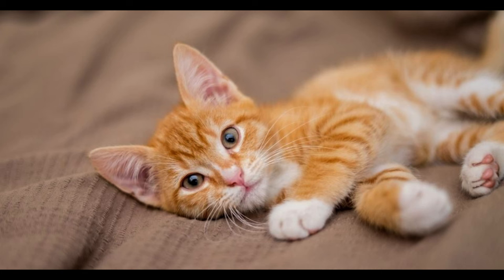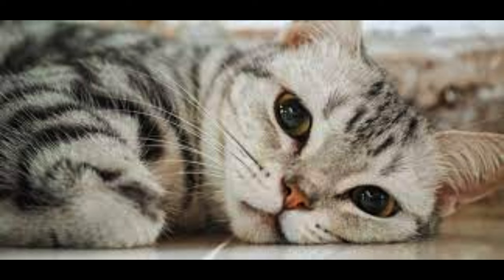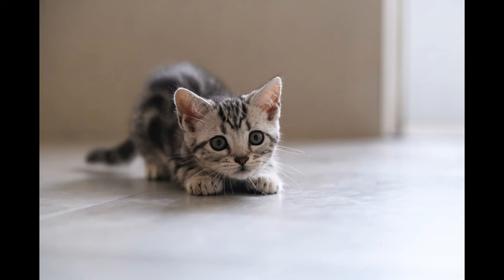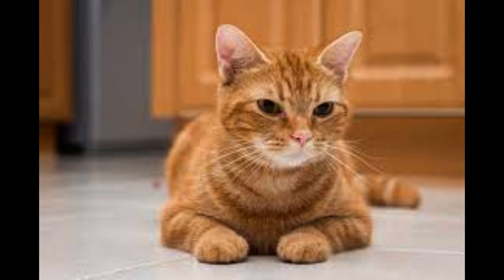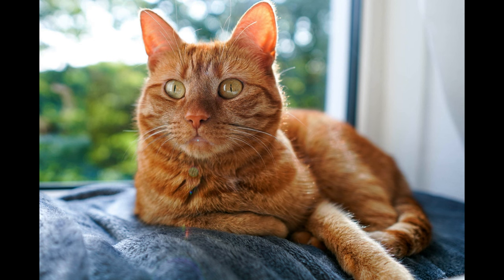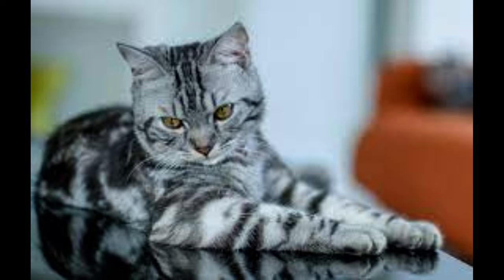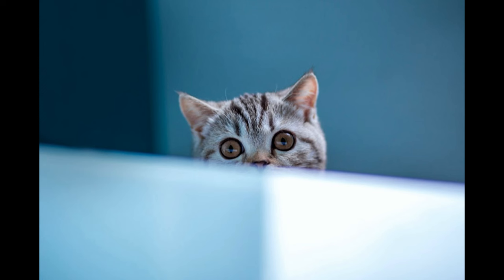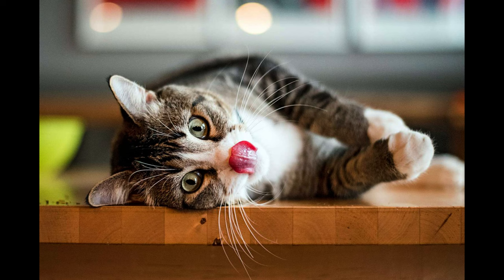🐈 Cat breed American Wirehair cat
All Animals Need is a Little Patience and Love.
Please enjoy it with your cat(s).

thanks | merci | thank you | شکریہ| obrigado | cпасибо | 谢谢 | شكرا" | ευχαριστώ | teşekkürler | mulţumesc | takk |謝

Wishing you all, the best for 2023!
Take care!

Hice esta playlist especialmente para todas las mamás de gatos, papás de gatos, niñeras de gatos ... amantes de los gatos.

Esta música relajante es ideal para que su gato se relaje y duerma, para ayudar a gatos y gatitos a afrontar una serie de problemas, como la ansiedad por separación, los trastornos del sueño, la soledad, el aburrimiento y la depresión.

Select target language. Currently selected:
Spanish

Automatic

Glossary
Los animales sólo necesitan un poco de paciencia y amor.

Disfrútala con tu gato.

Les deseo a todos lo mejor para 2023.
¡Cuidense!

J'ai fait cette playlist spécialement pour toutes les mamans de chats, les papas de chats, les nousnous de chats ... les amoureux des chats.

Il s'agit d'une musique apaisante et relaxante, idéale pour la détente et le sommeil des chats, pour aider les chats et les chatons à faire face à divers problèmes, notamment l'angoisse de la séparation, les troubles du sommeil, la solitude, l'ennui et la dépression.

Tout ce dont les animaux ont besoin, c'est d'un peu de patience et d'amour.

Appréciez-la avec votre chat.

Je vous souhaite à tous, le meilleur pour 2023 !
Prenez soin de vous !

🙏🏽FOLLOW ME AND SHARE THIS POST PLEASE🙏🏽

I have been a translator & graphic designer & cat mom in Beverly Hills (as in the 90's series) in California for more than 13 years. If you need help with translations of your papers, I charge $30/page, if you want send me an email [airam [at] airamcordido.com or airam [at] chicas-translations.com] and I'll help you with that you can check my website with my info or ☎️ WhatsApp + 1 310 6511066

I'm Airam = Maria backwards.
Venezuelan 🇻🇪 French 🇫🇷 American 🇺🇸
Entrepreneur | Businesswoman | English-Spanish-French translator-interpreter | Project manager | Dialect coach and fixer-producer | Graphic designer

💕Visit my online print-on-demand store Essentials by APA ✨💫🌟
Gift and personalization store, shipping/delivery for everyone 🛍🎁✈️🌍.
Send me your design or photo and I help you customize your favorite t-shirt your wallet or your water bottle! I help you put it on flannels, sweaters, jackets, shoes, wherever and however you want!
100% of the proceeds go to rescued pets. 🐈🐩🐕
APA: Aid for Pets & Animals